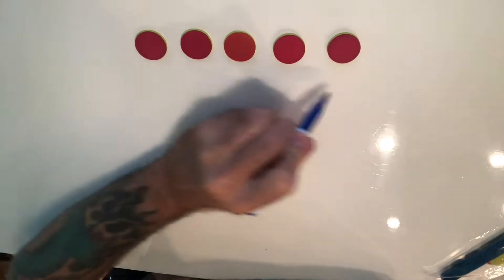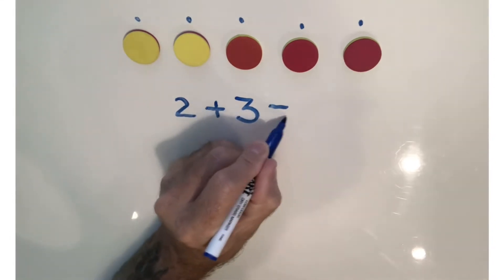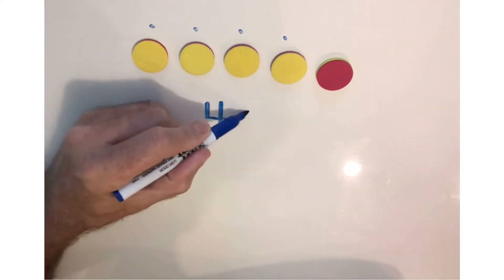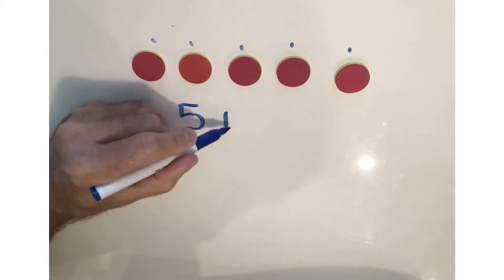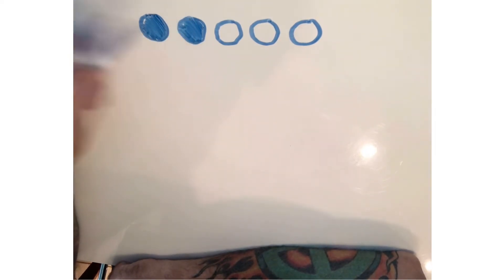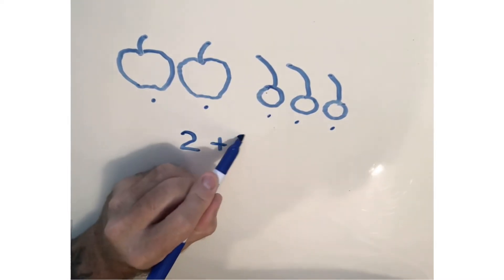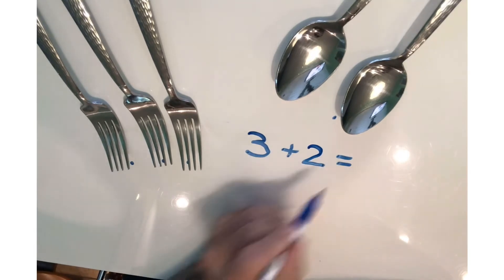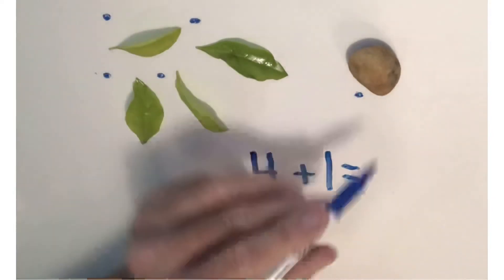Addition Sentences 0-5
Use math manipulatives, drawings, and everyday items to create addition sentences.